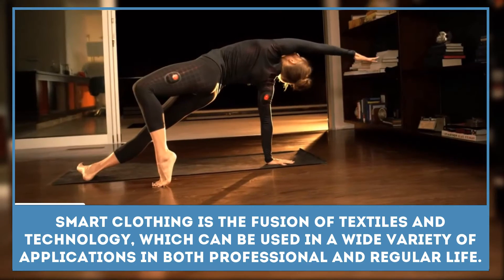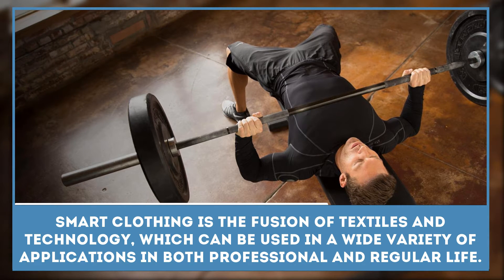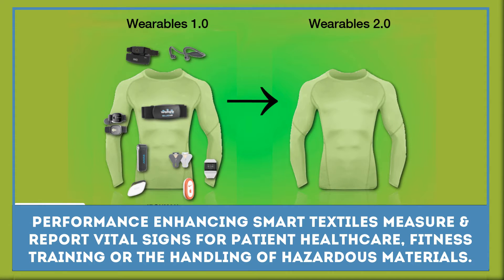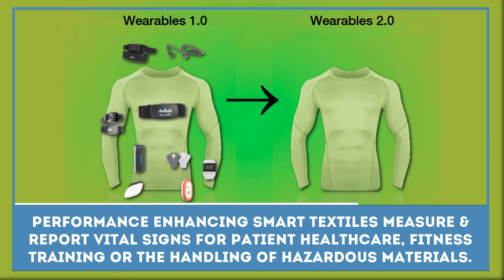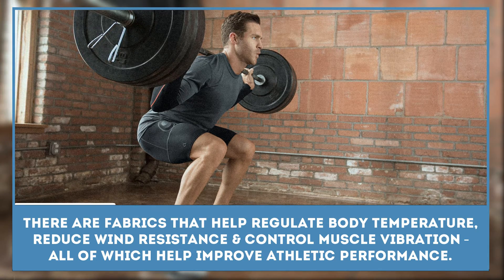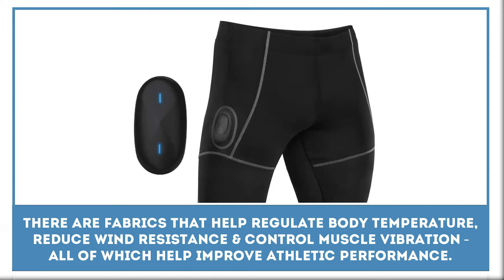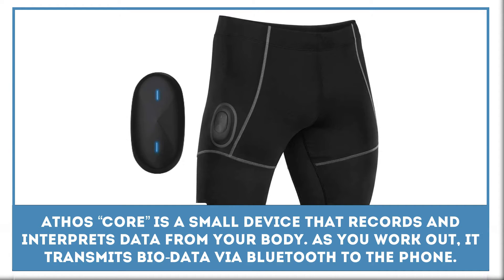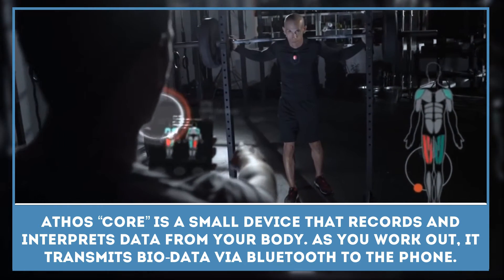Futuristic Biometric Clothing makes Workouts Smart & Efficient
Modern wearable technology helps boost efficiency in every aspect of human life. Such portable devices and biometric gadgets found their first use in sports and fitness.

With the help of such gadgets as Athos and special biometric sensors not only professional athletes but also your average Joe may boost the efficiency of every workout.

All the tracked data is being analyzed and sent to a portable mobile application for further usage and performance reports.

Smart wearable gadgets are a thing for the near future. More about the mainstream technology of the future

From our presentation you will learn about:

- eco or sustainable cities;

- modular gadgets and computers;

- new uses for 3D printing.